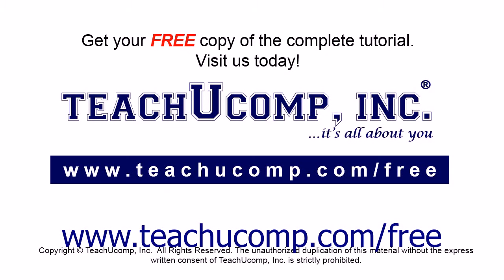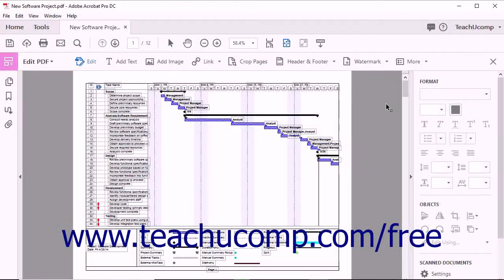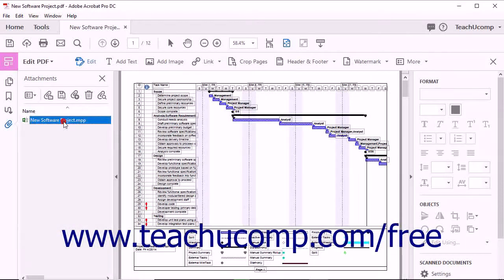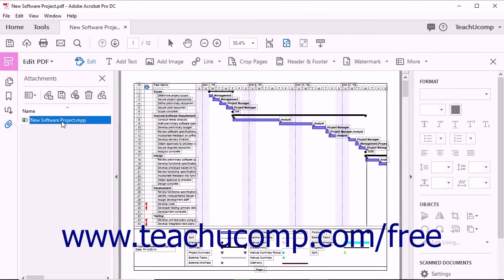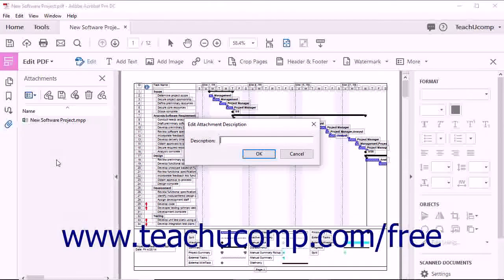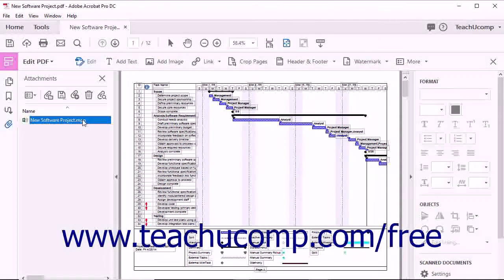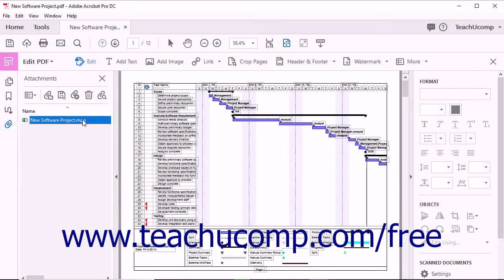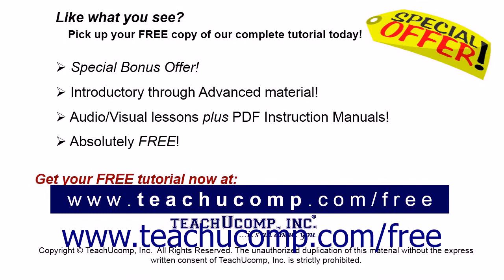Acrobat Pro DC Tutorial Attaching Files to a PDF - Adobe Acrobat Pro DC Training Tutorial Course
Learn about Attaching Files to a PDF in Adobe Acrobat Pro DC Visit us today!